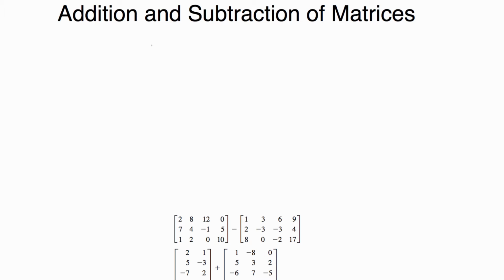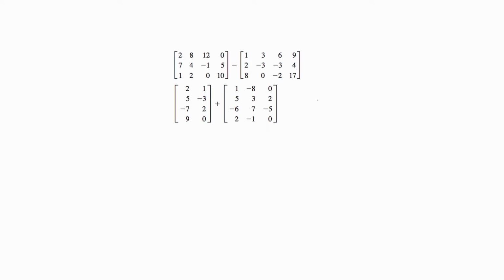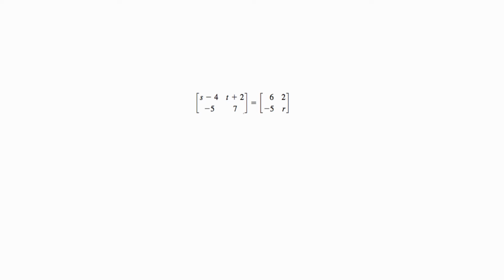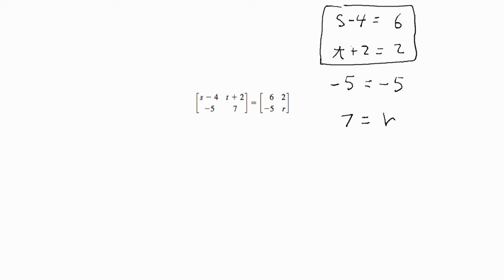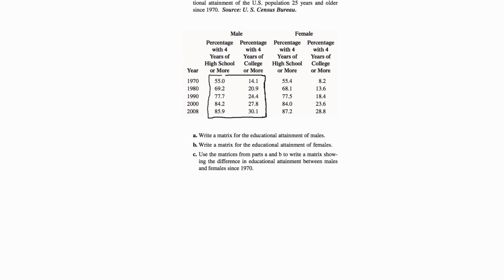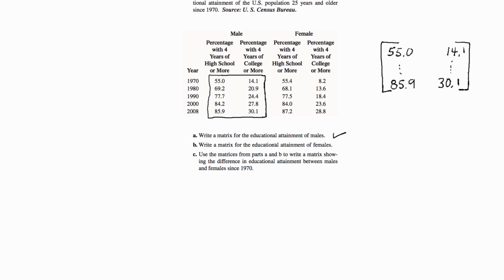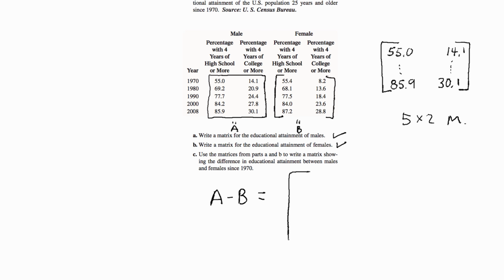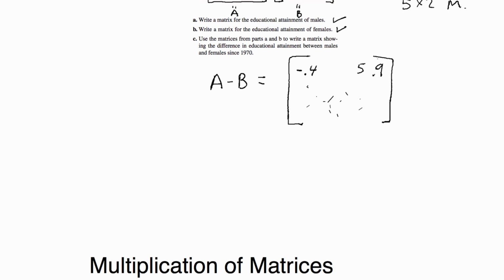Matrix Addition and Subtraction